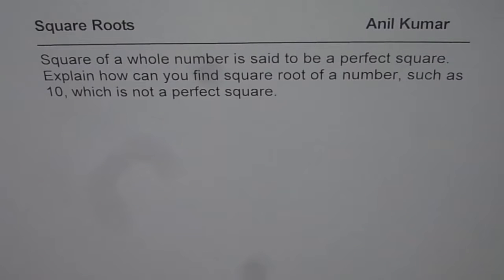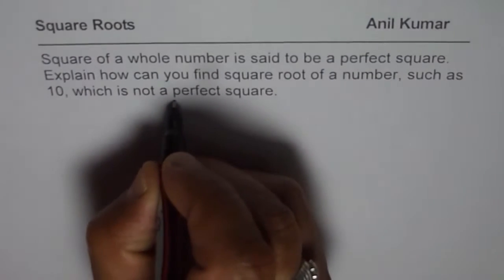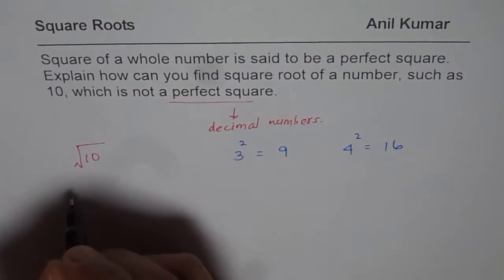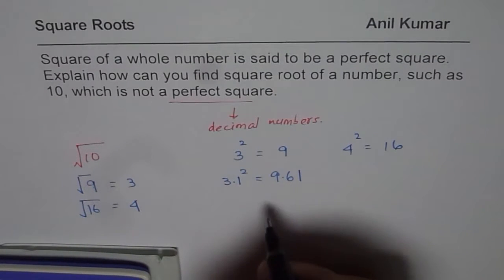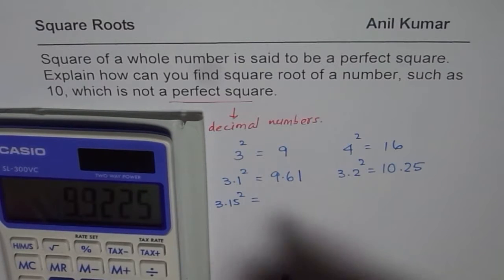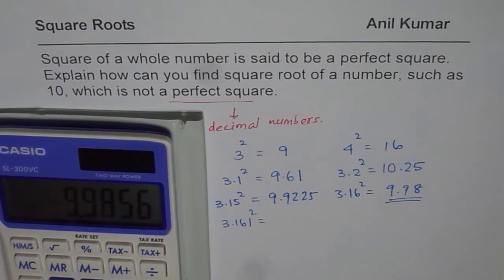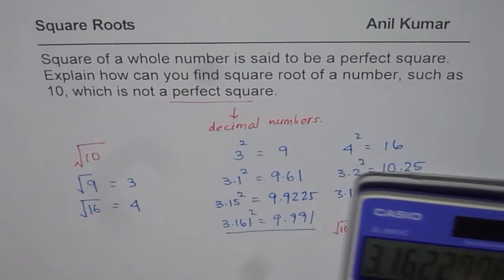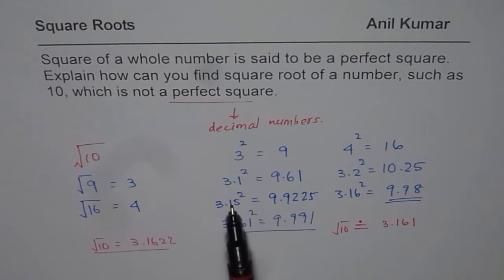How to Simply Estimate approximate Square Root of a Number one decimal place